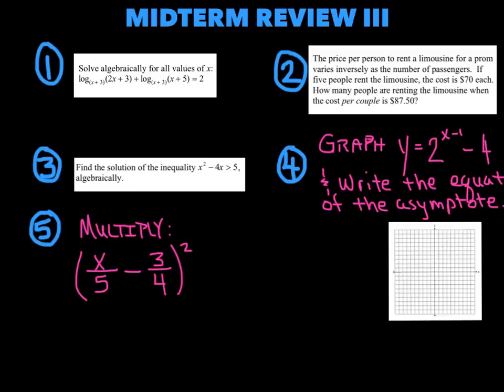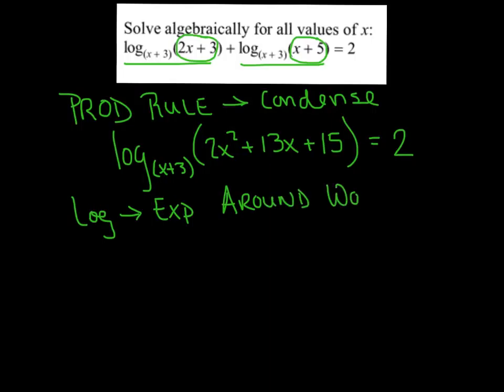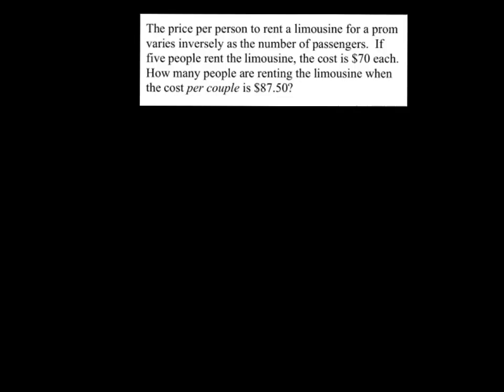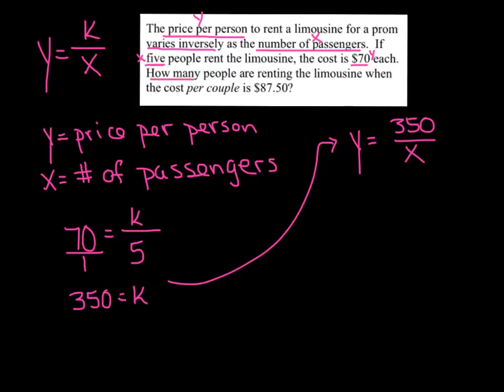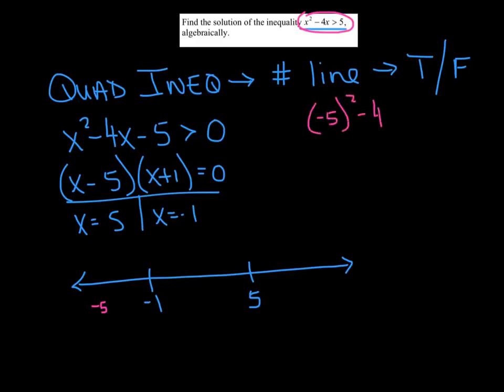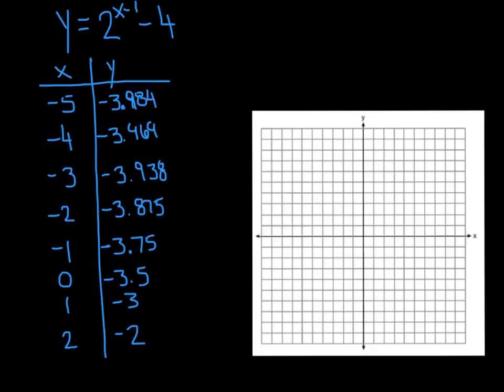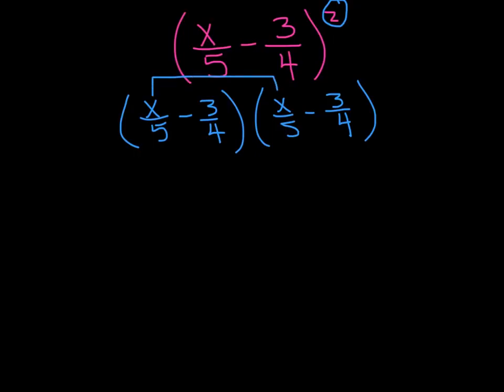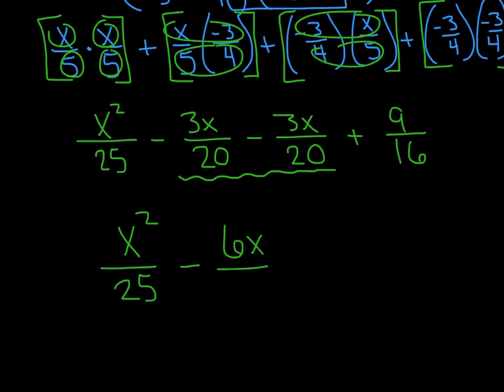A2T Midterm Review III